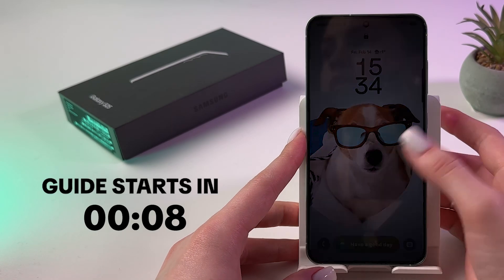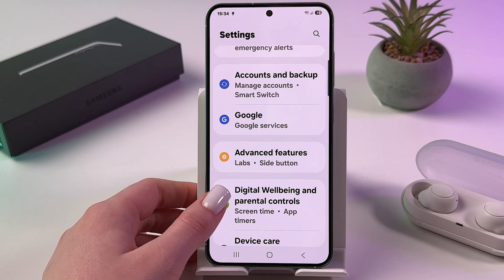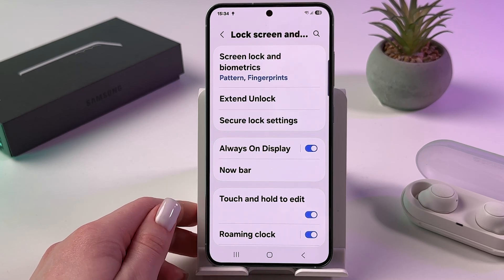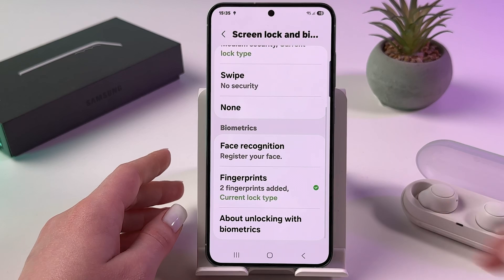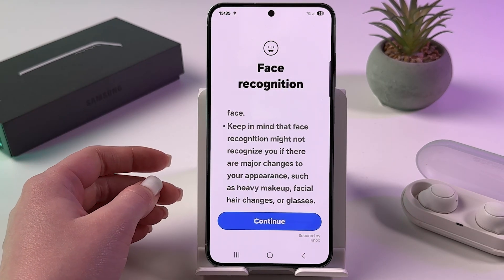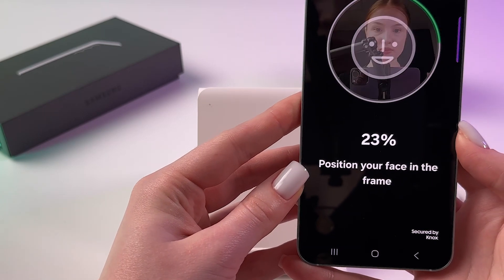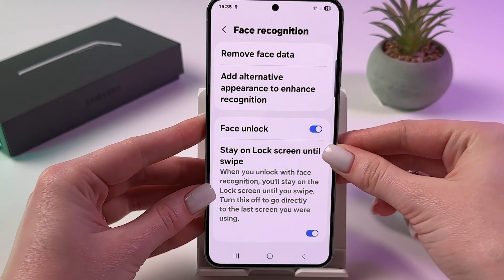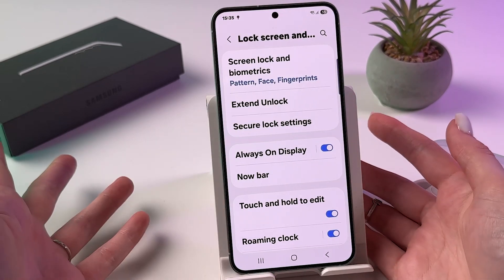Does the Samsung Galaxy S25 Have Face ID?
Discover the innovative Face ID feature on the new Samsung Galaxy S25! Dive into this video to see how you can set up and use what Samsung calls 'PHE Recognition'—their own take on facial recognition technology. I'll take you through the step-by-step process right from powering on your device to navigating through the settings to enable this unique feature. This practical guide is designed to provide you with all the information you need, straightforward and easy. Don't miss out on unlocking the full potential of your Galaxy S25!

This video also covers the following topics:
Is Face ID Available on the new Samsung Galaxy S25?
Face Recognition Technology in Samsung Galaxy S25: An In-depth Review
How to Enable Facial Recognition on Your Samsung S25